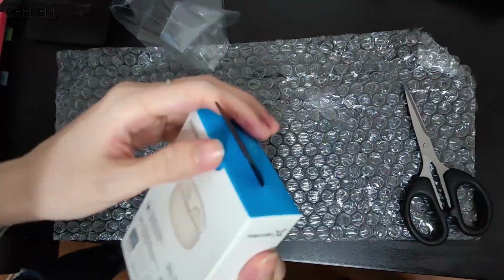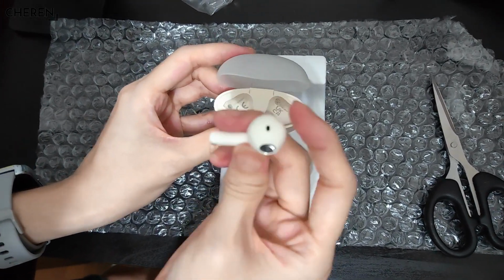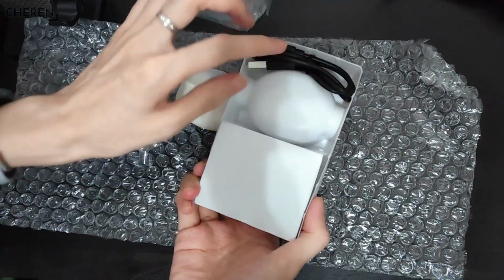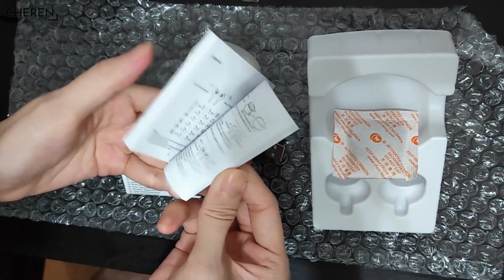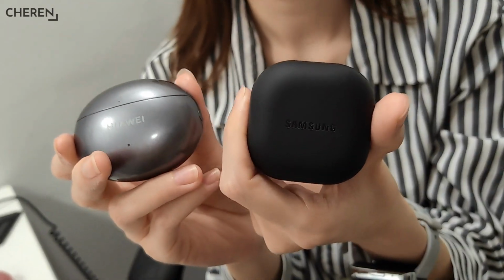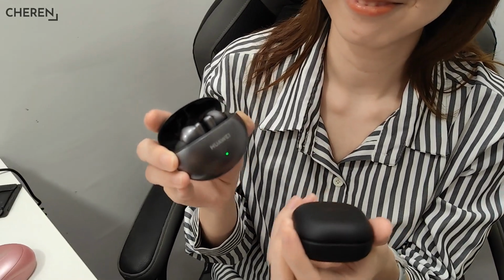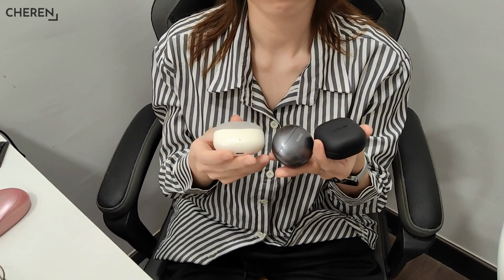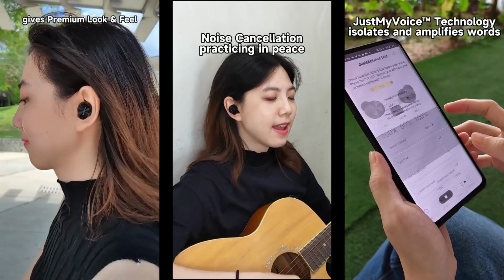Unboxing Edifier X2s earbuds (Finally my first TWS)!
An unboxing video that covers comparison with other brands :)

Also, please check out my debut single 我就问一句 (TELL ME)! It's now available on all music streaming platforms!